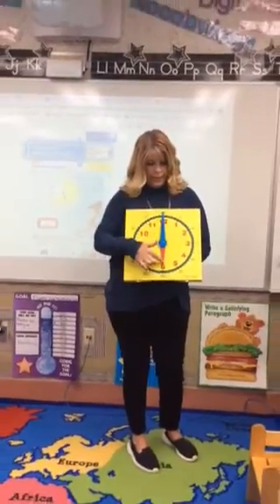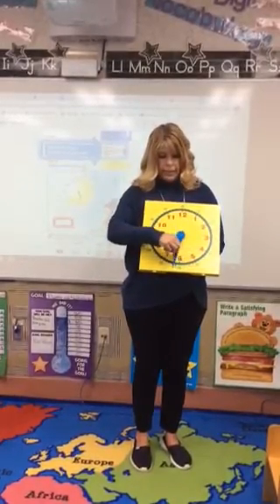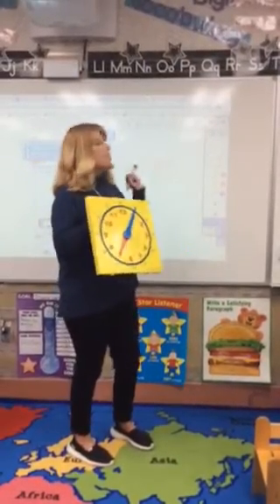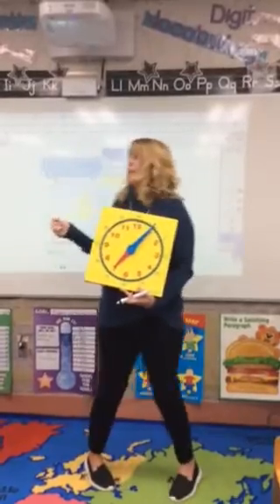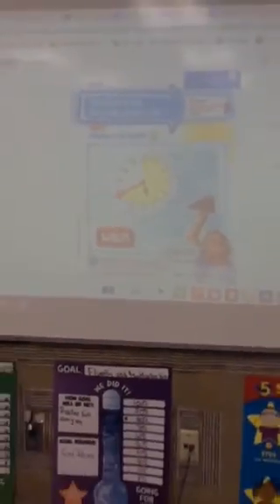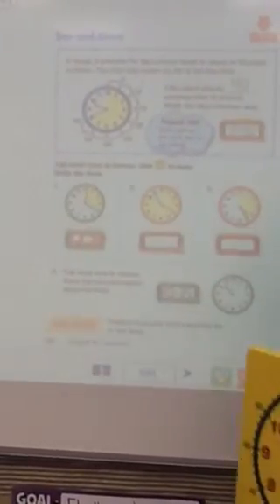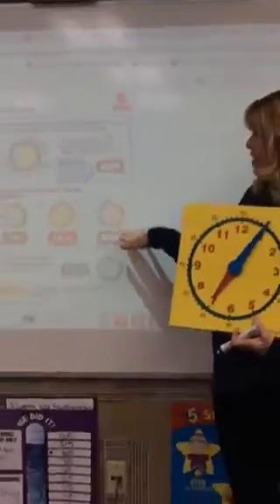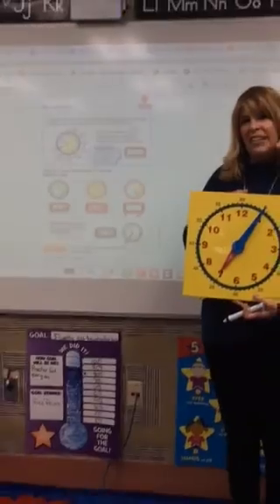Lesson 5 Time in 5 Minute intervals